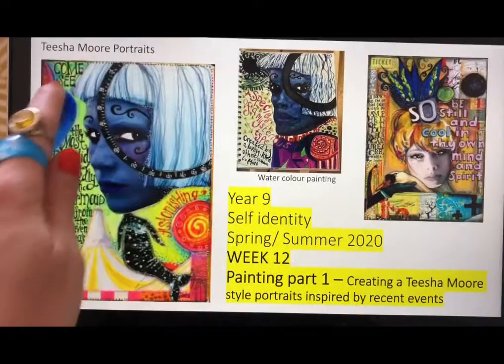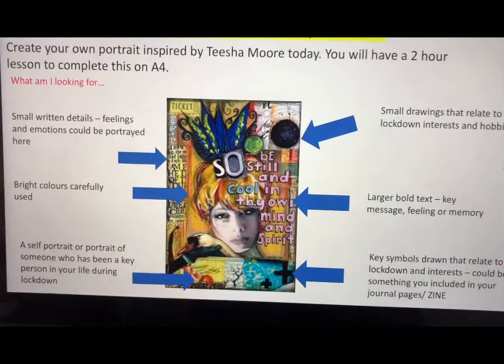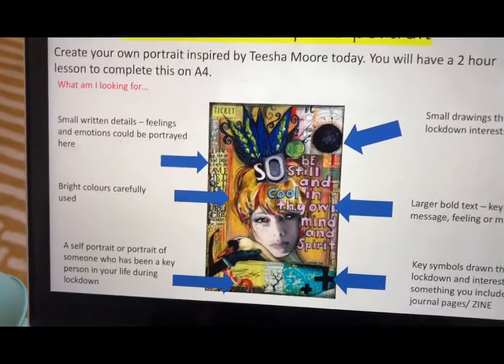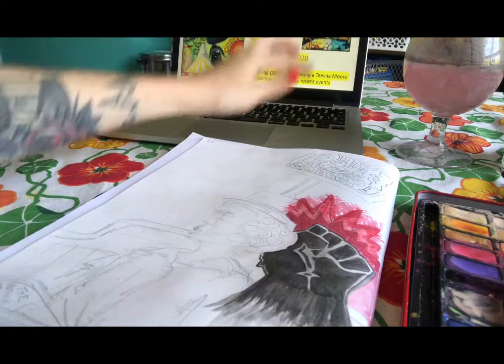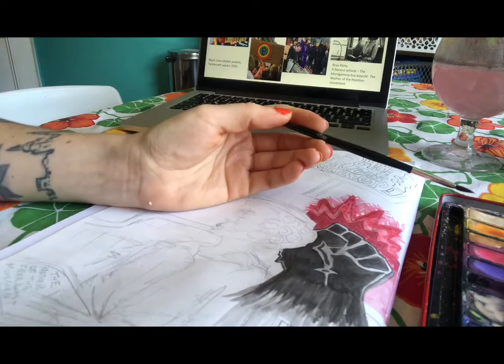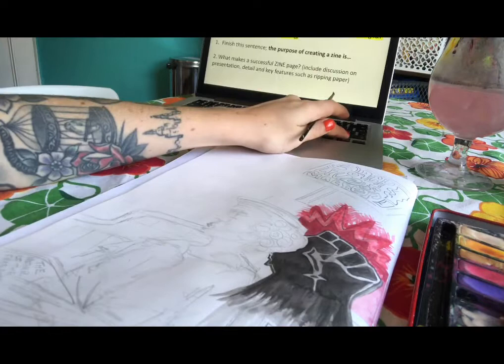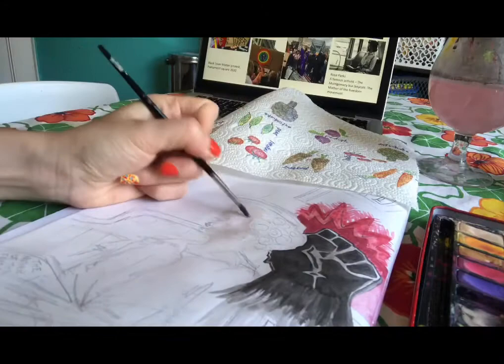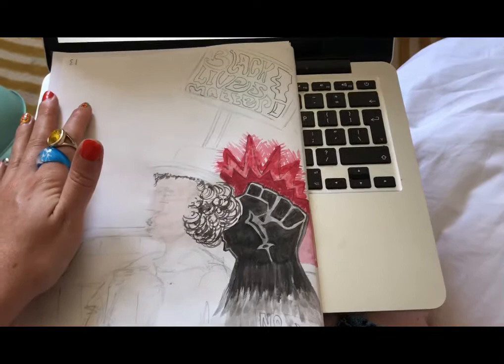Year 9 - Week 12 - Part 1 Painting your final piece